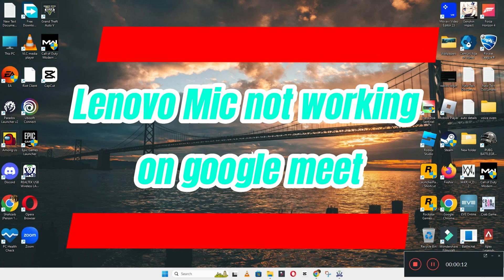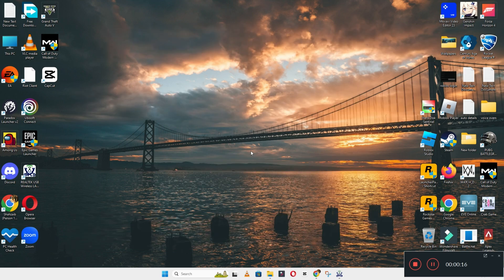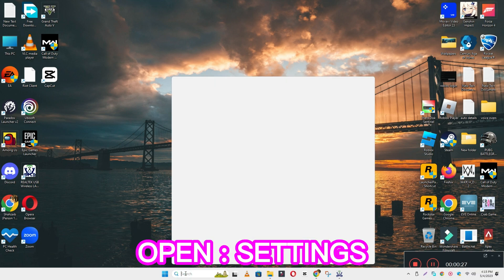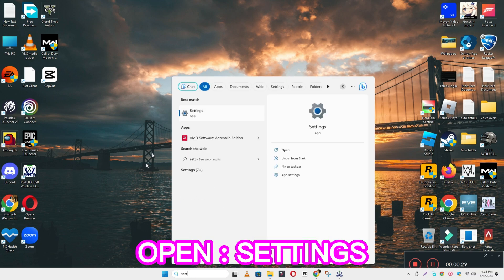Mic Not Working On Google Meet Lenovo Laptop {Latest}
Mic Not Working On Google Meet Lenovo Laptop